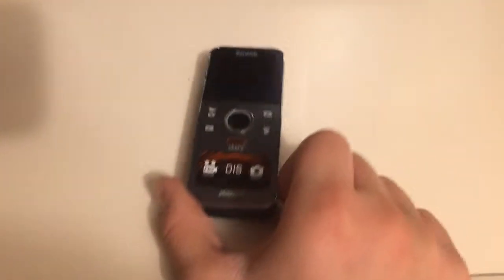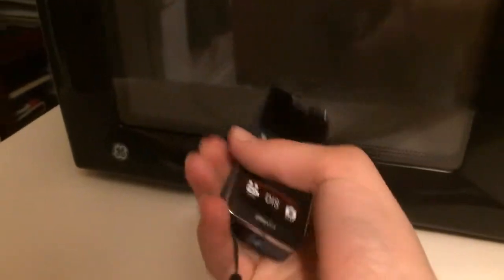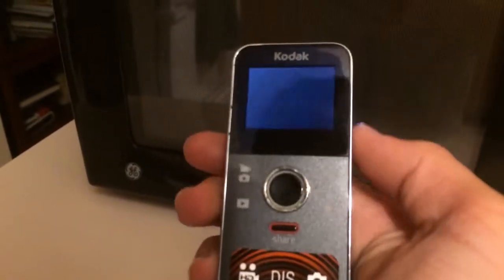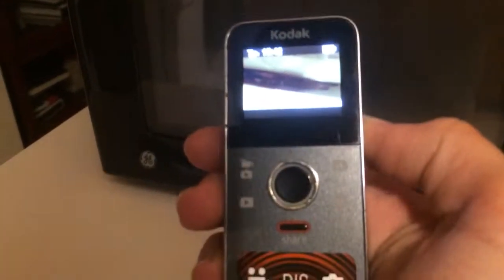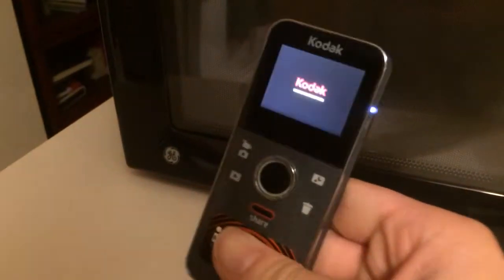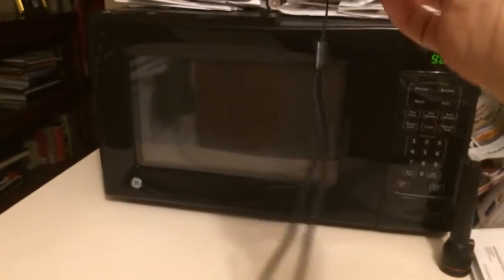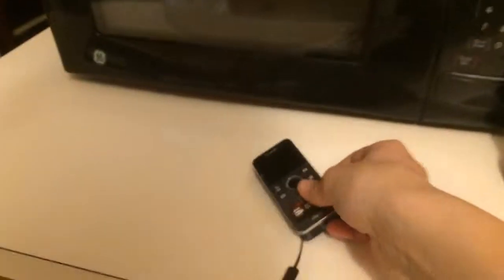Microwaving a Kodak Camera DO NOT TRY AT HOME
I guess it survived!